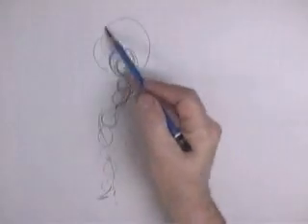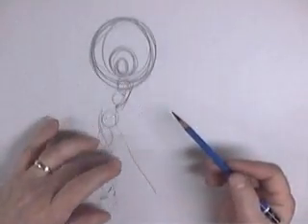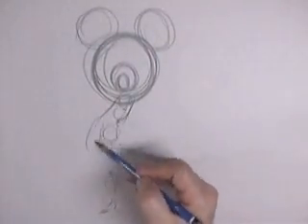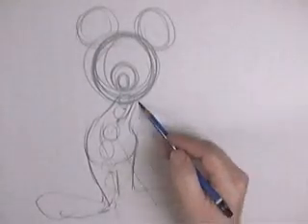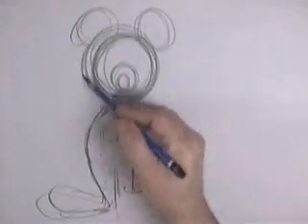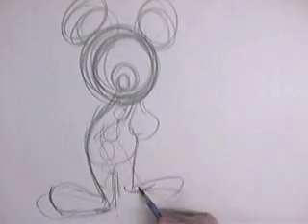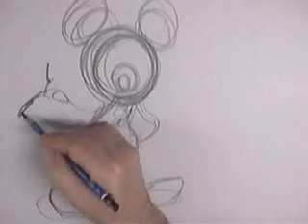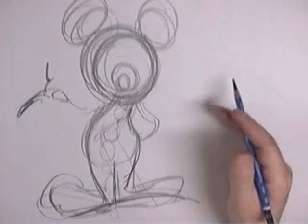Figure Drawing Proportions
Sheldon explains basic proportions in figure drawing.